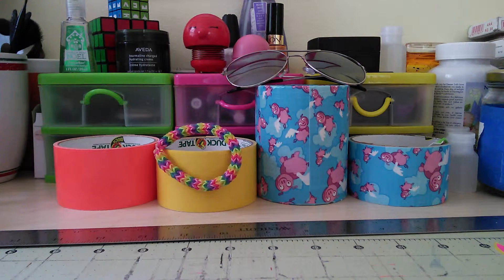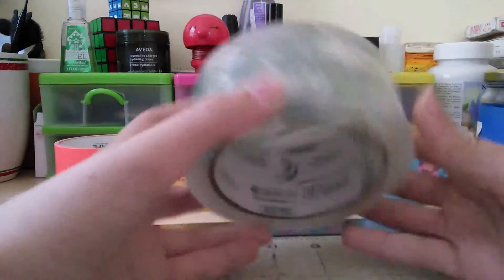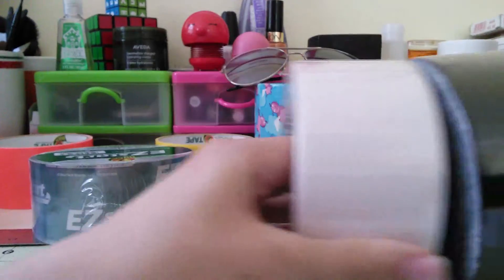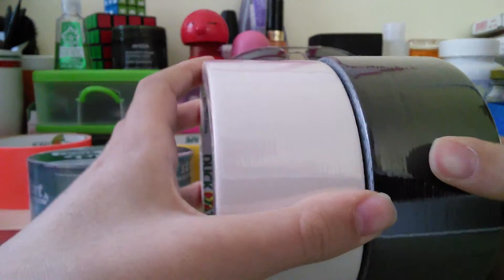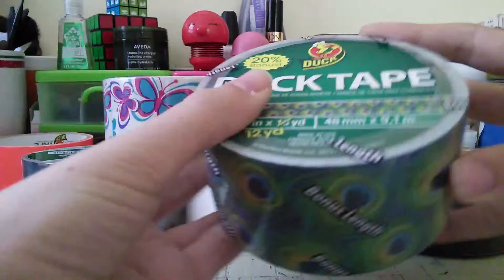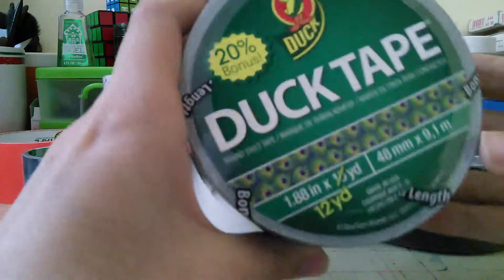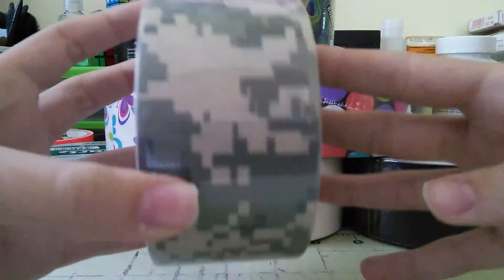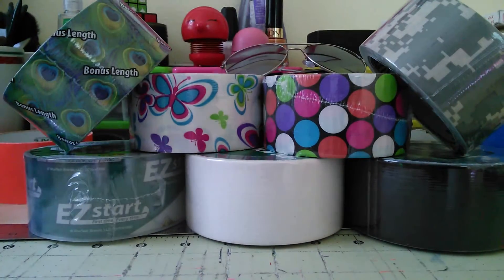Tape haul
I went to walmart.